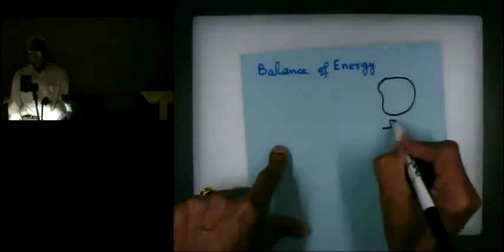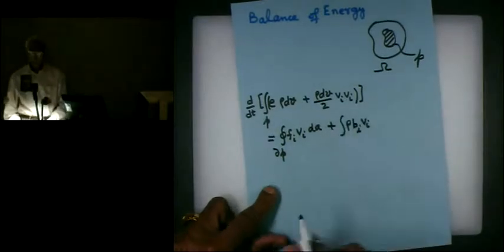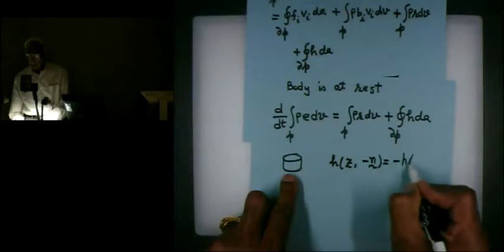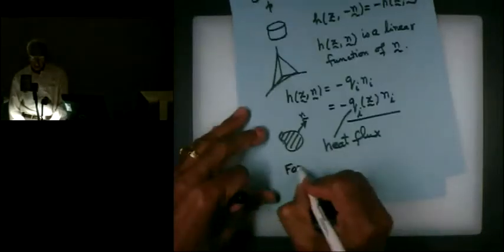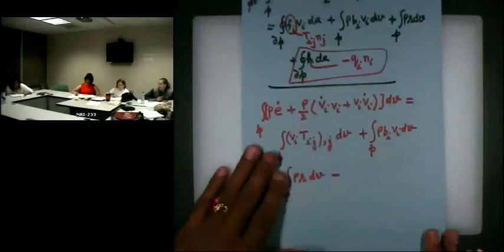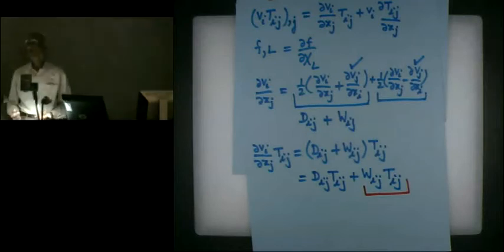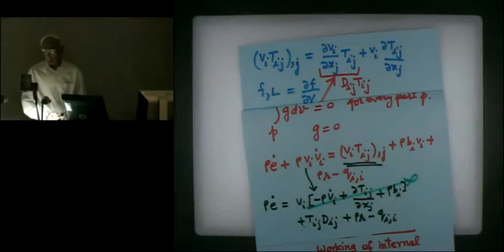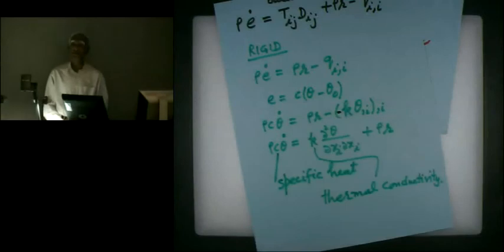Lec28 92867 11062008